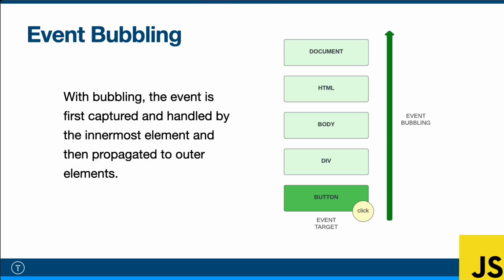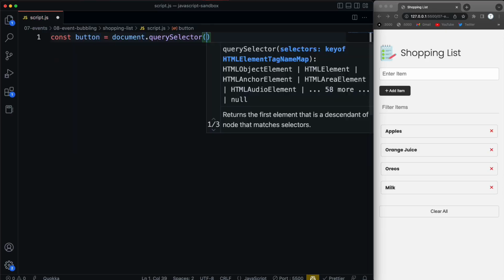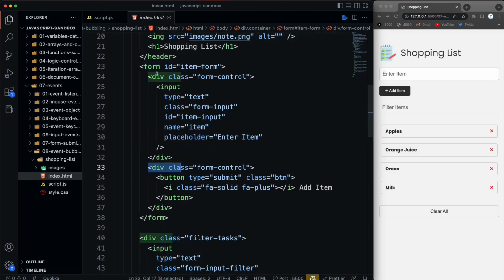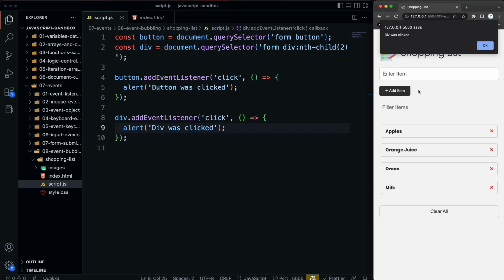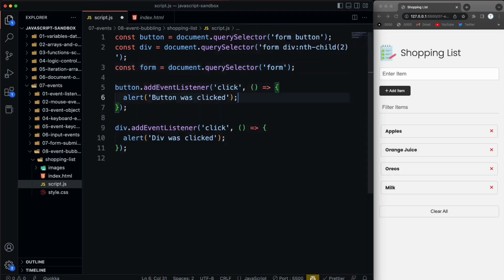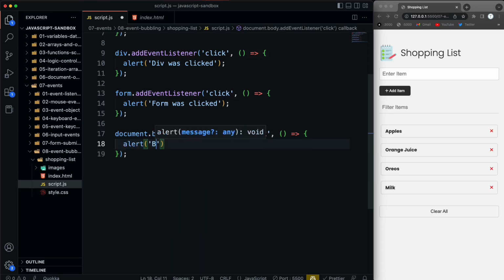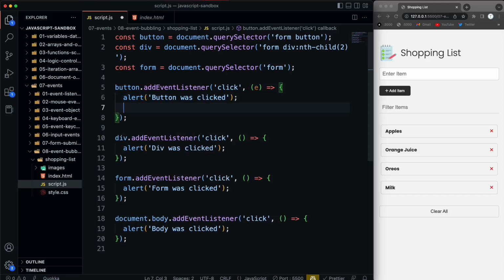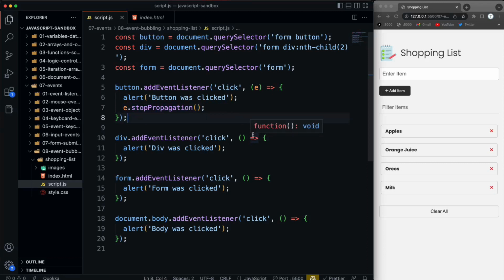TM - Modern JS 91